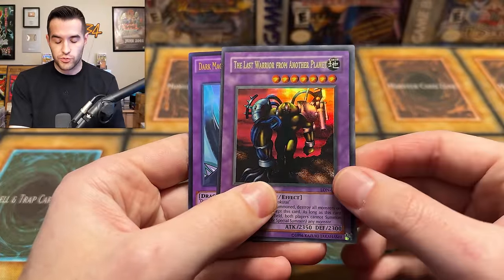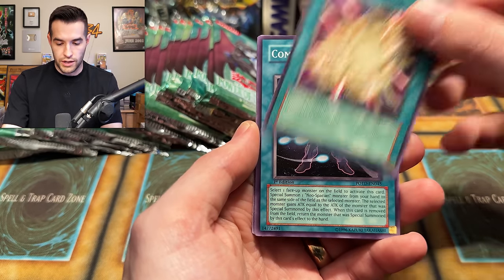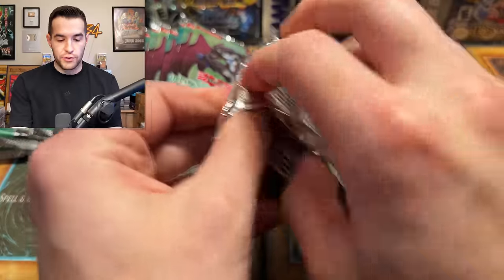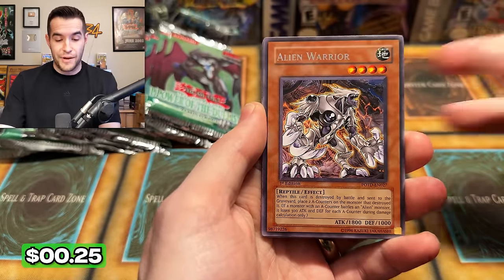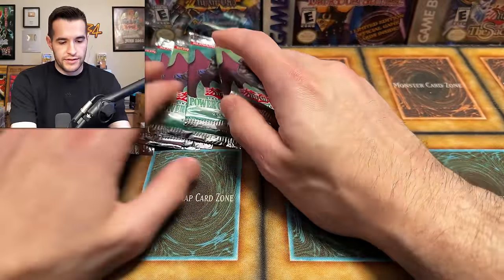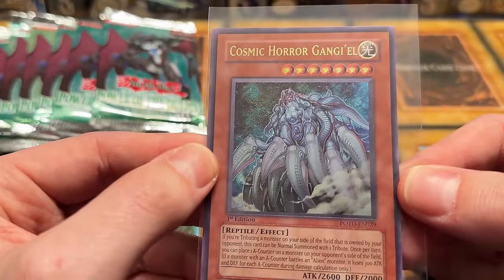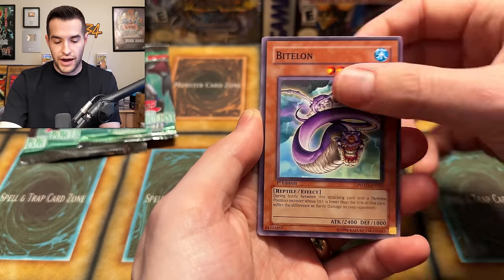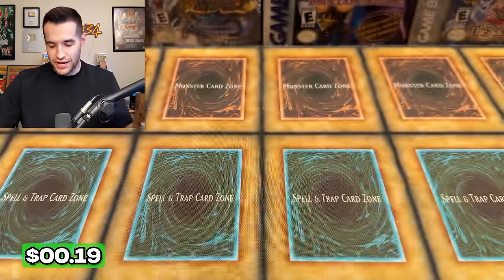The CRAZIEST Power Of The Duelist Opening! (Error Packs)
Sassyotto x Ruxin34 Mystery Pack:
RUXIN2023

➤TCGPlayer Link!